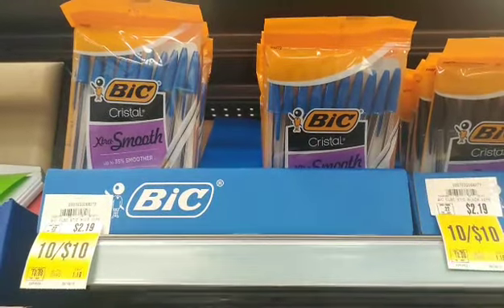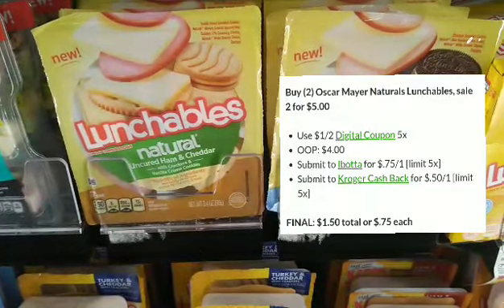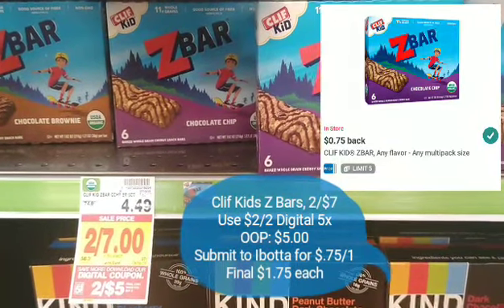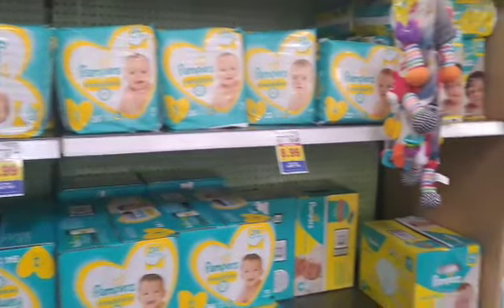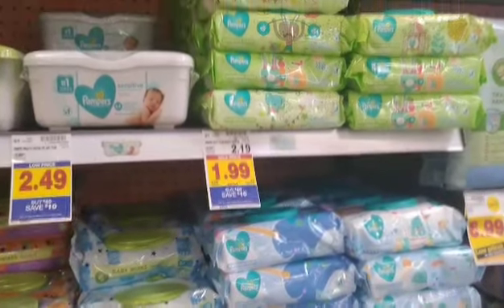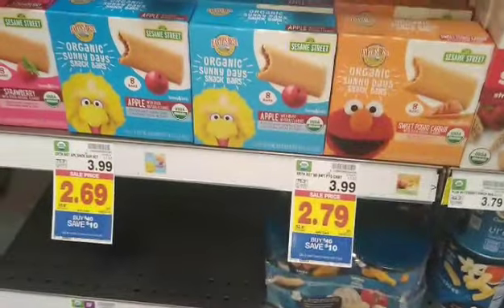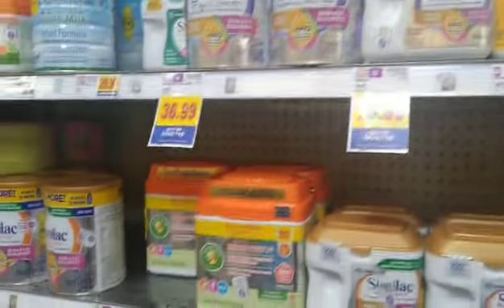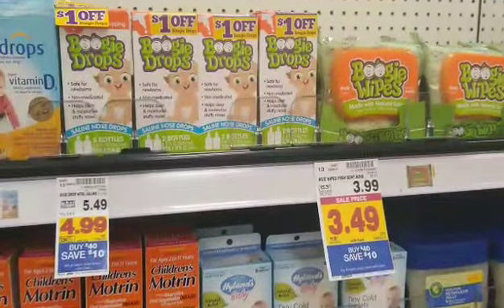Kroger Sales & Deals for July 24-30 | Mega, Digital, & More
Here is my walk through Kroger on Day 1 of the NEW Kroger Sales.  We have a mini Mega Event, 5x Digital Coupon Sale, and awesome Sale prices.